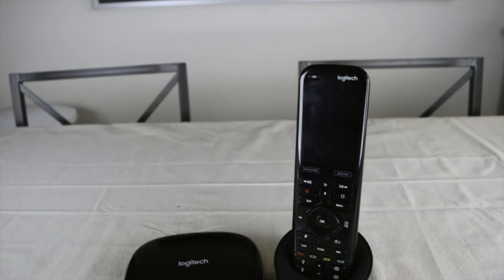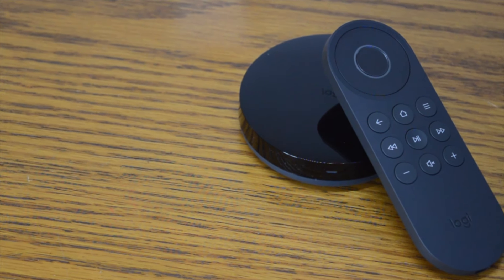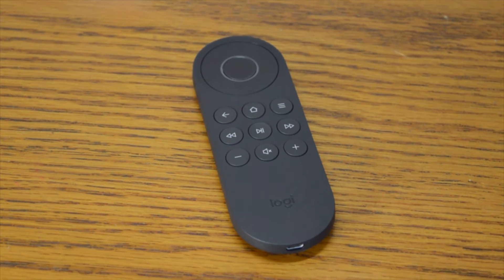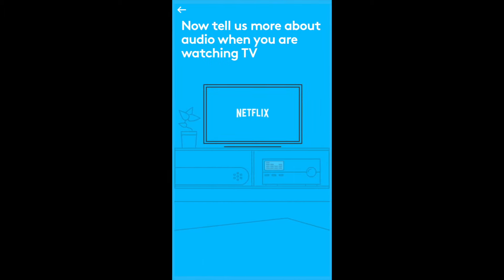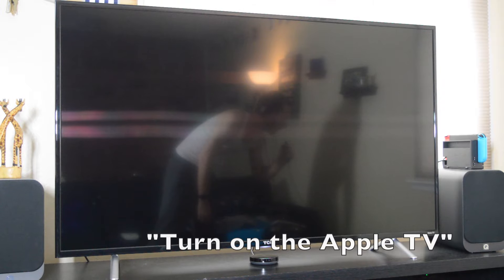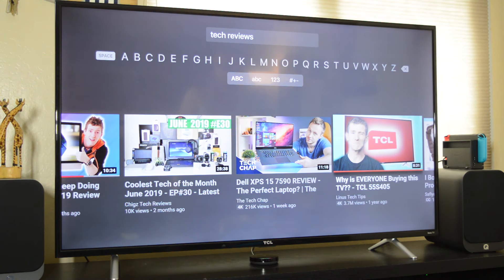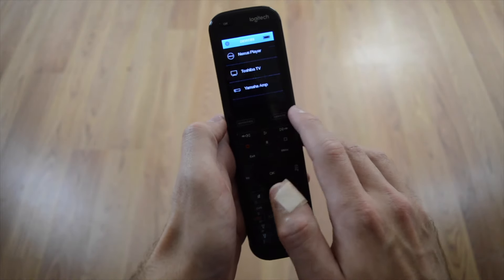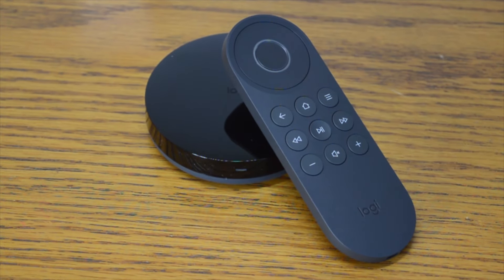Logitech Harmony Express Review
Our review of the Logitech Harmony Express!

Note: While we do make a commission for every sale through the aforementioned affiliate link, we pride ourselves on honest reviews and do not let that influence our opinion on a product.